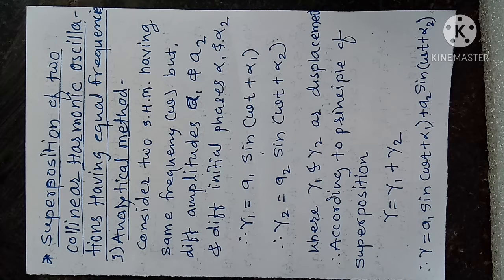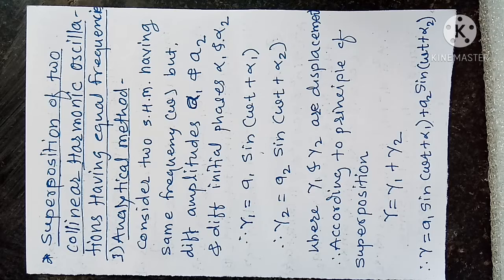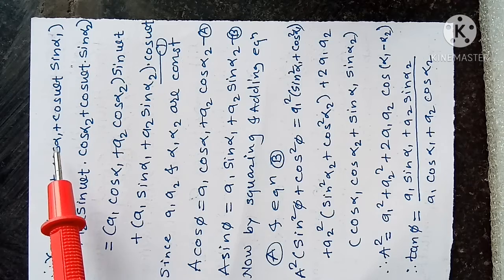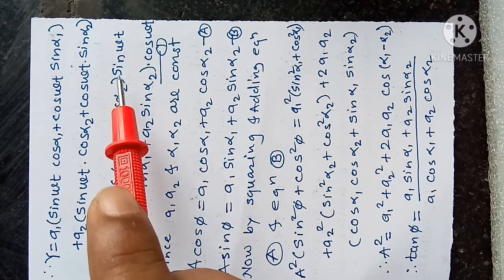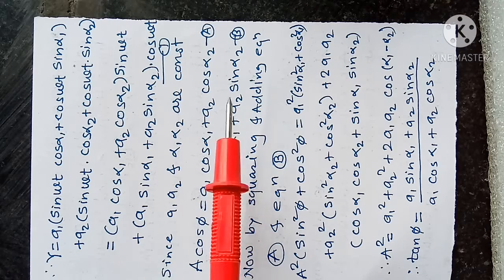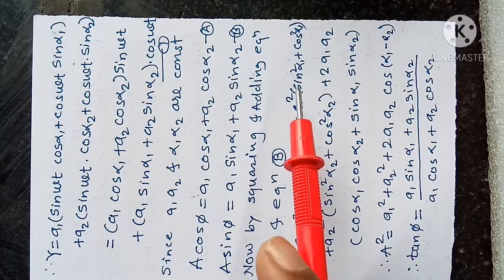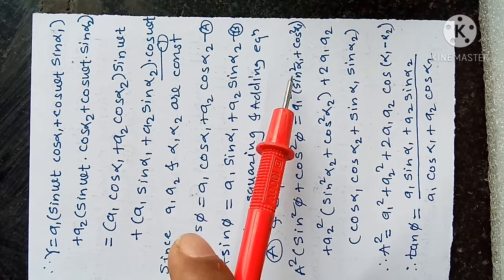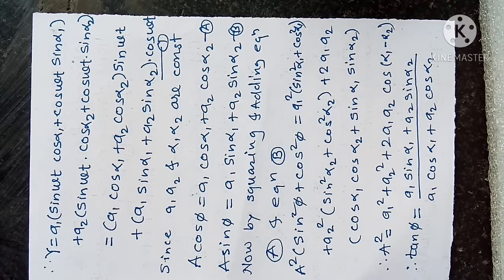October 28, 2020